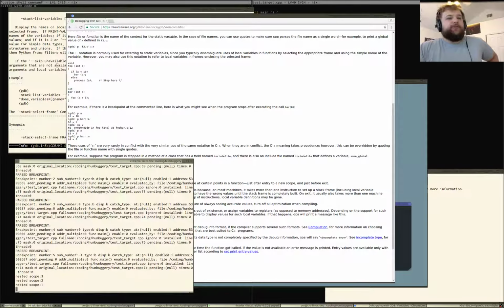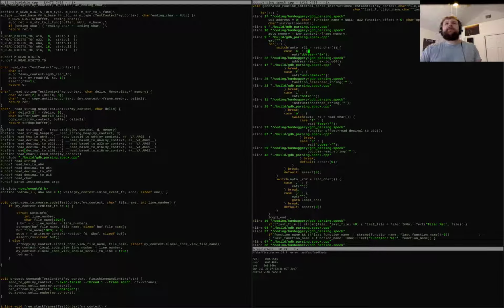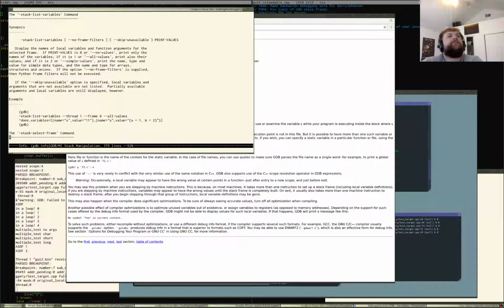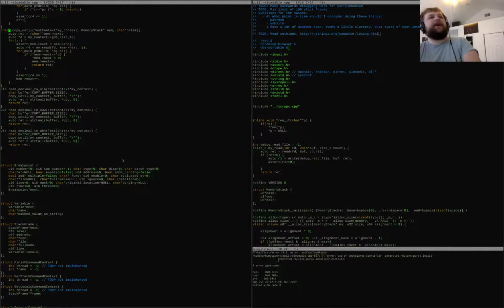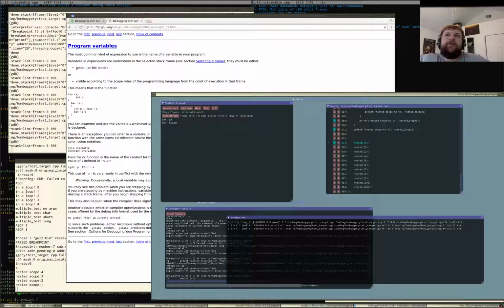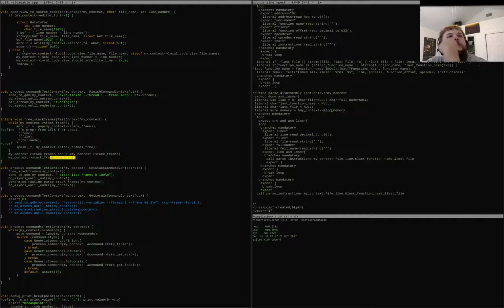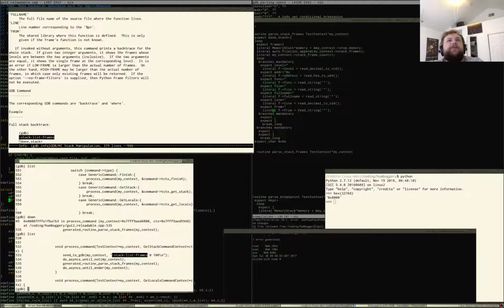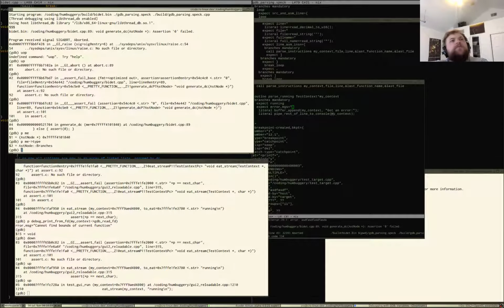programming gdb frontend